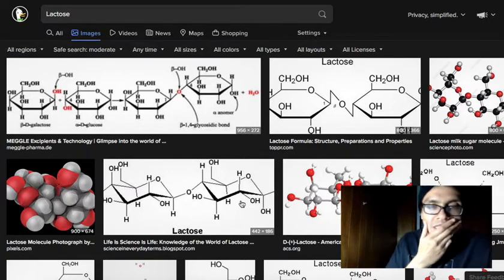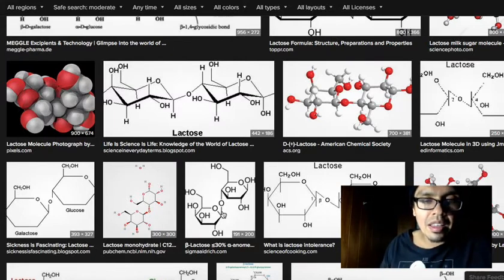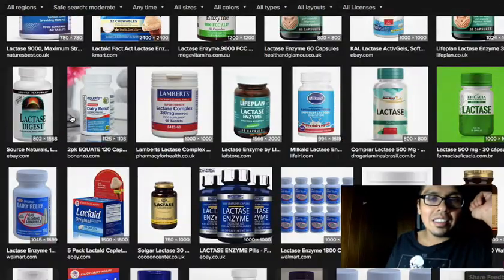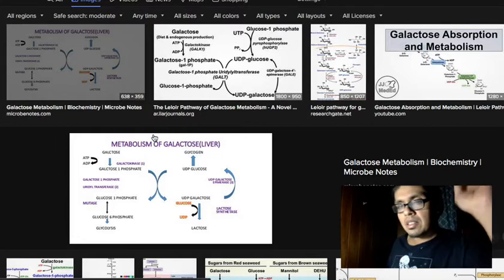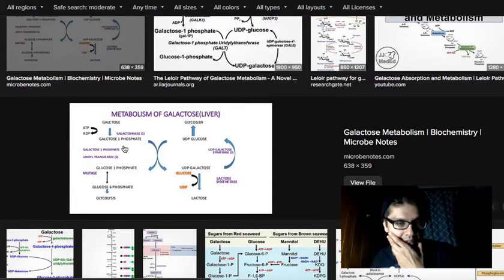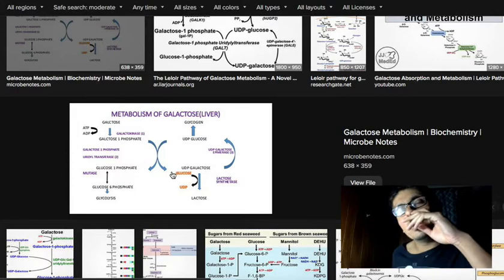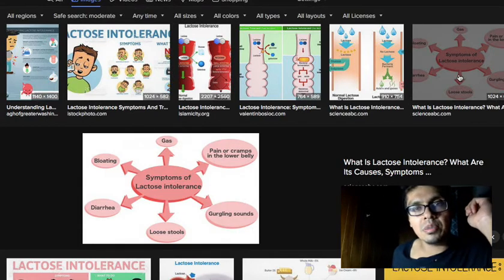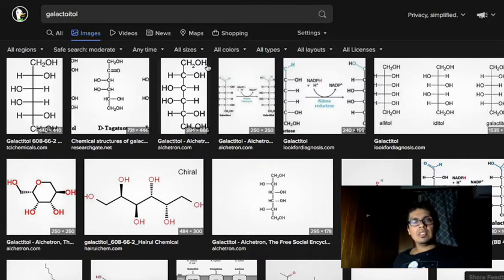Lactose Intolerance, Galactose Pathway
Lactose Intolerance!  It's a well known and bothersome disease,
but more over its presence gives us inight into what the role of the primal sugar galactose is in the grand metabolism scheme.